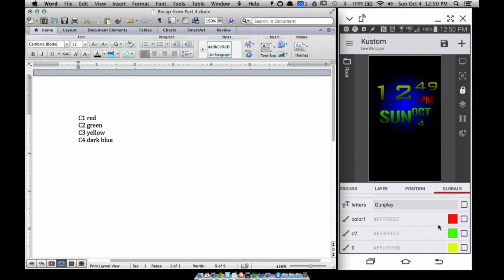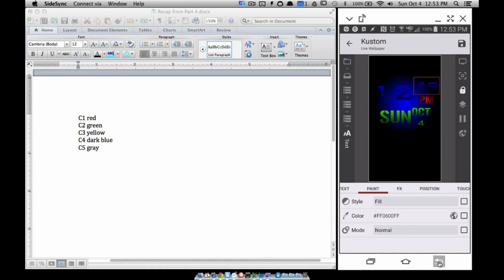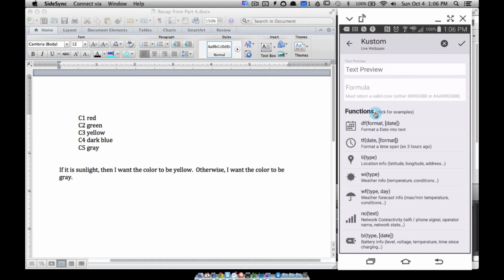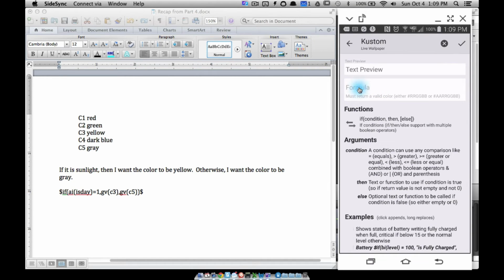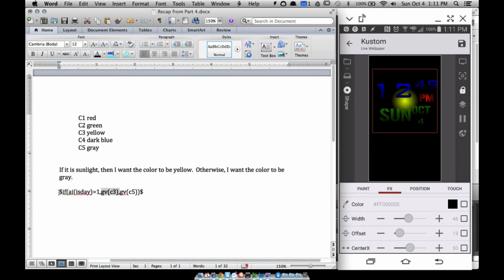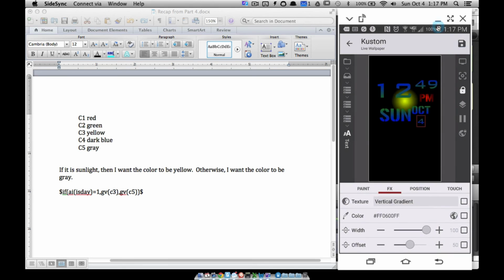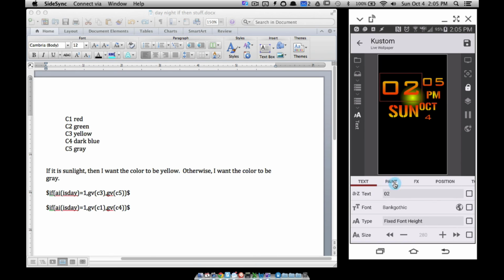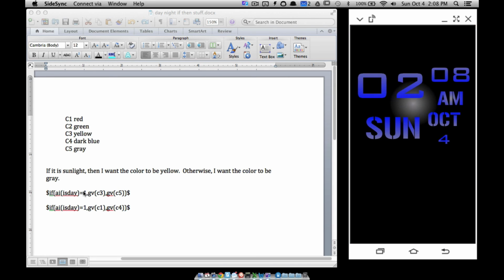KLWP for Beginners Part 6: Dynamically Changing Colors